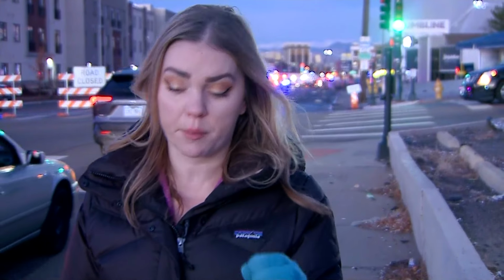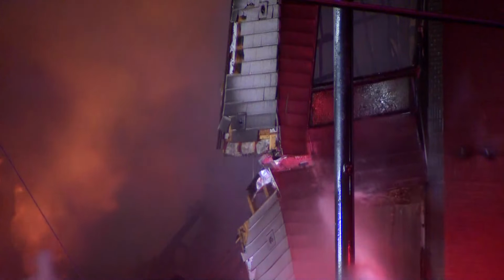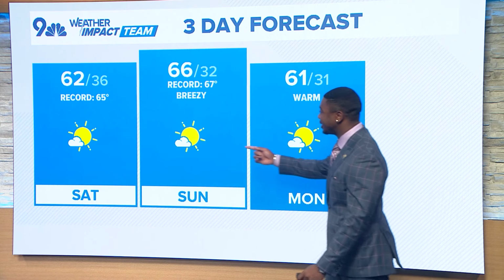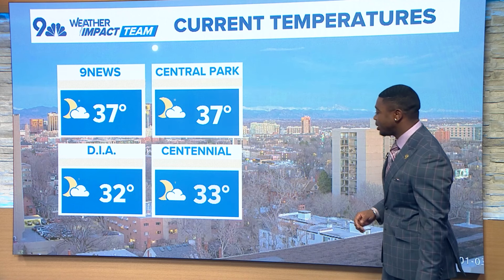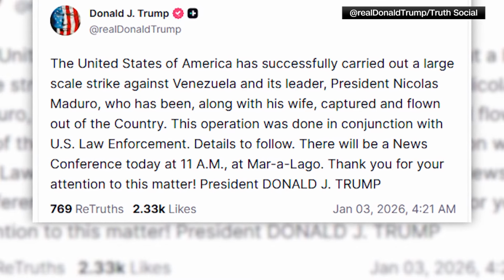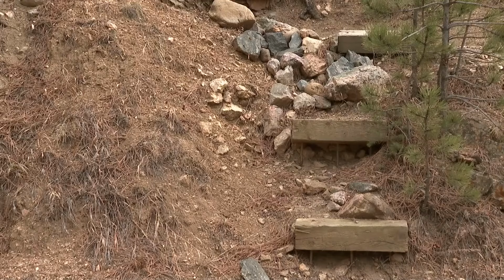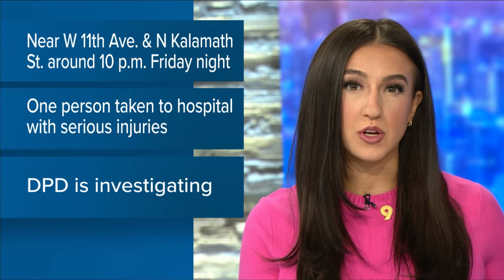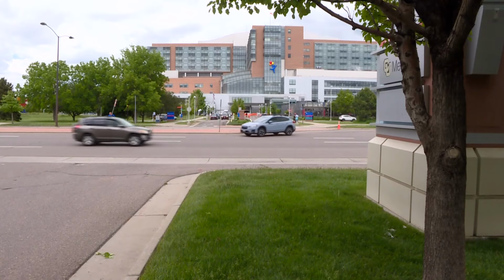Latest headlines | Venezuelan president and wife taken into custody after U.S. strikes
These are the top stories from the 7 a.m. newscast on Saturday, Jan. 3.